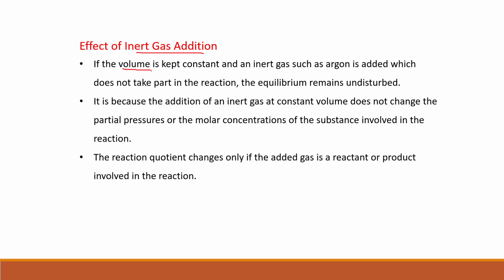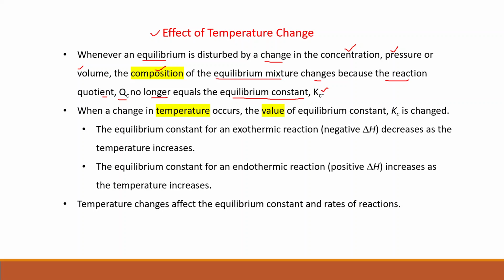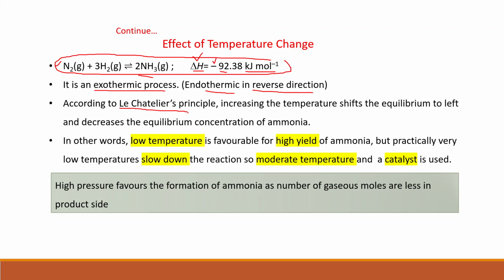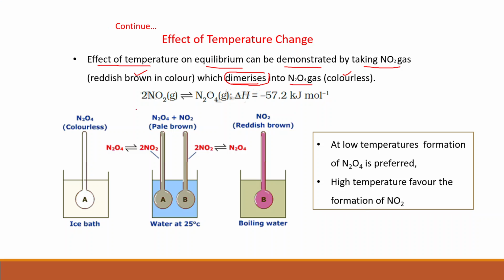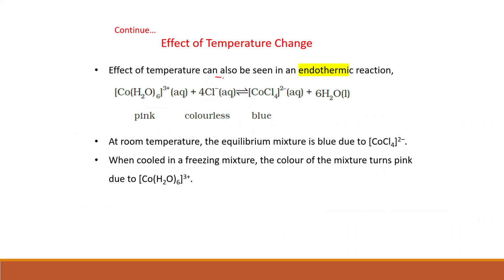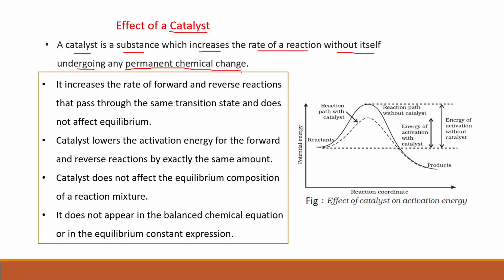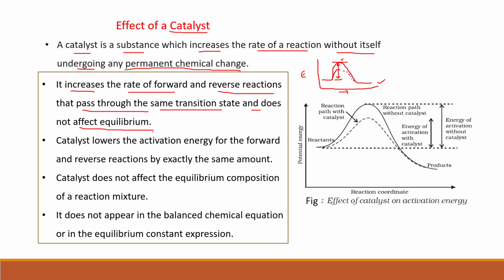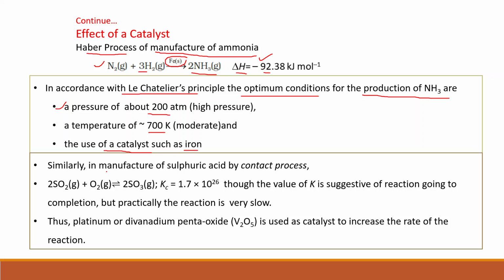Chemistry 11Chapter 7 Effect of Inert Gas Addition, Temperature Change and Catalyst on Equilibrium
Effect of Inert Gas Addition
Effect of Temperature Change
Effect of a Catalyst